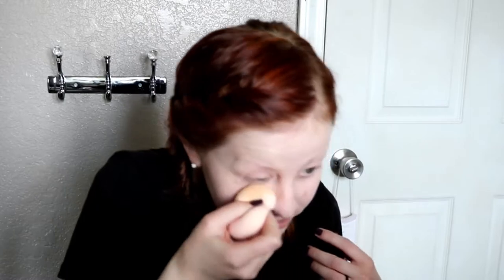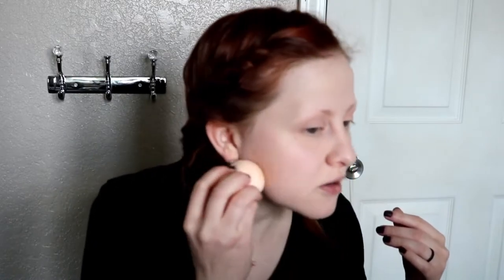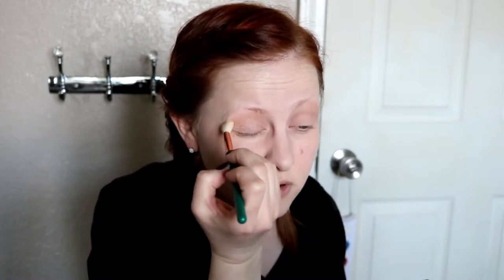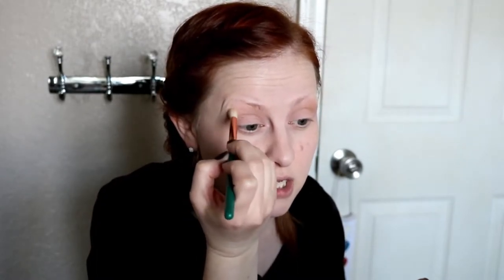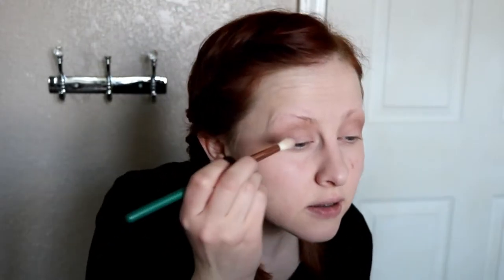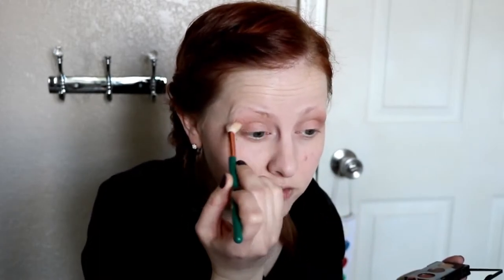New Makeup Try On | First Time Using Concealer!